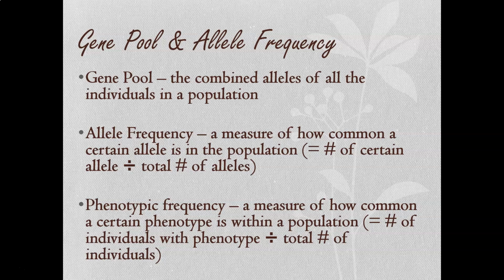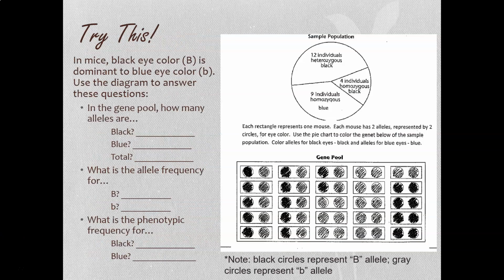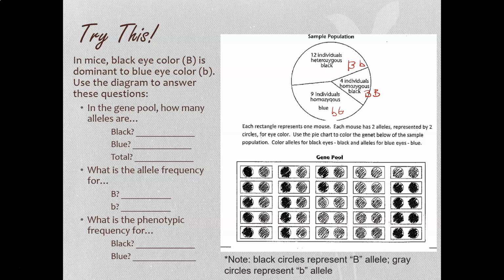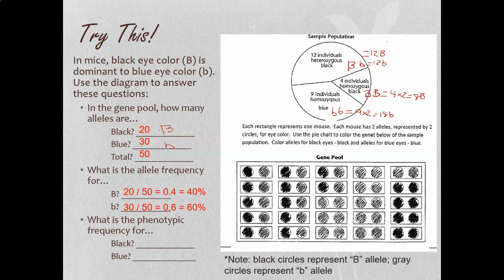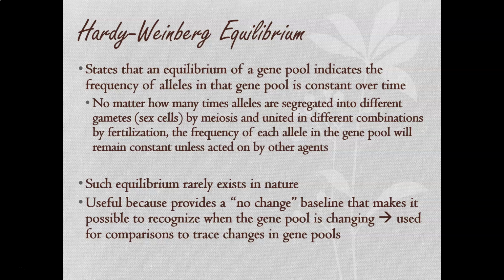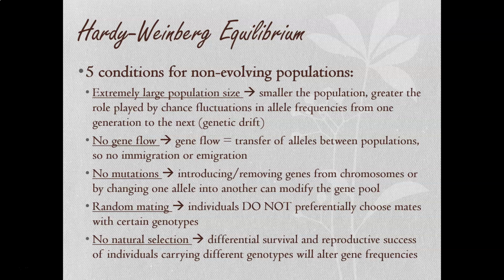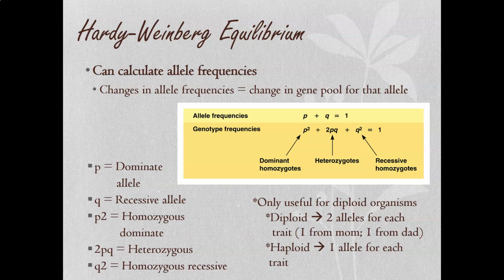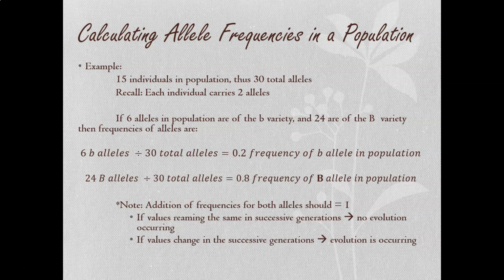Evolution Part 6_PS/Honors